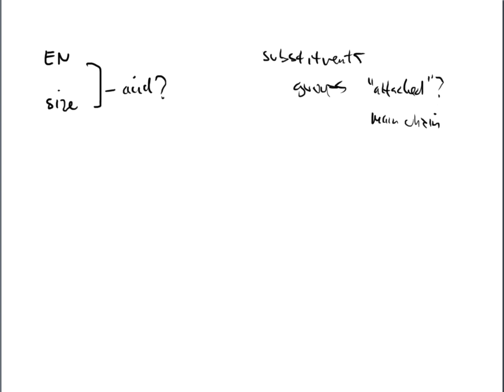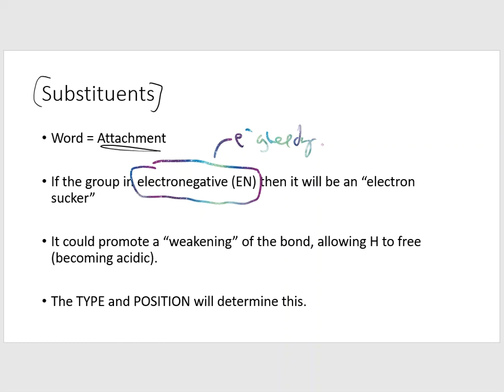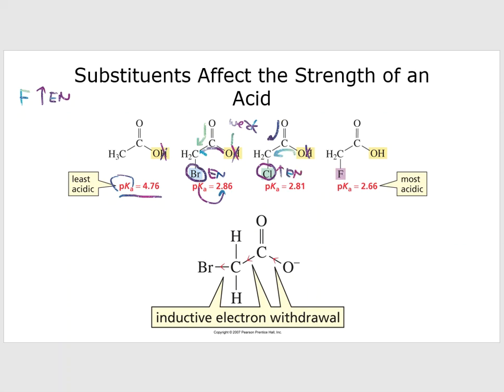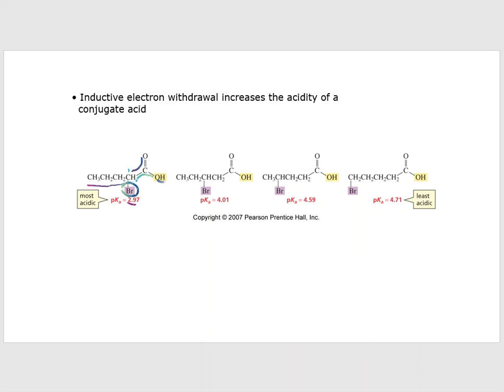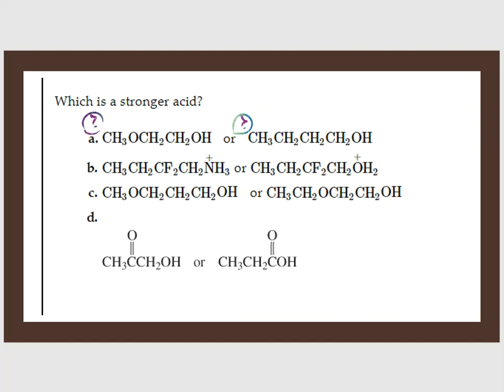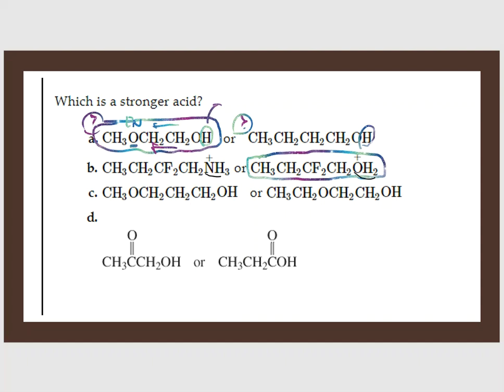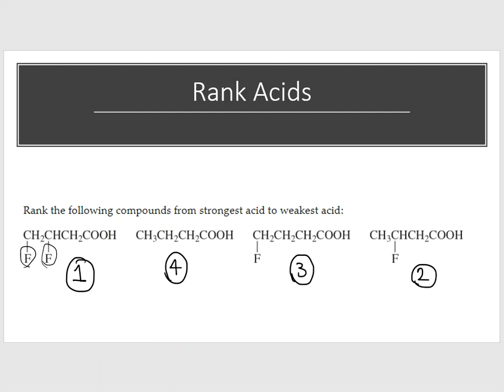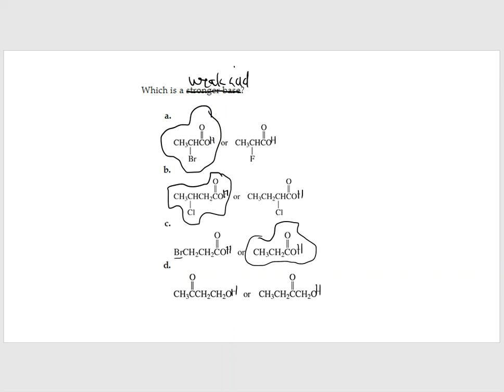CHM 251: Acid/Base Part 14